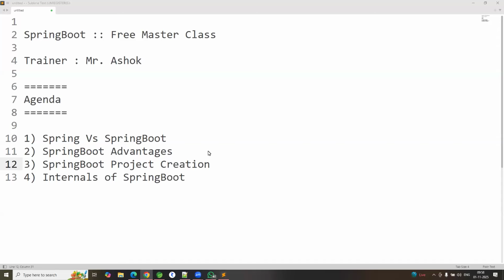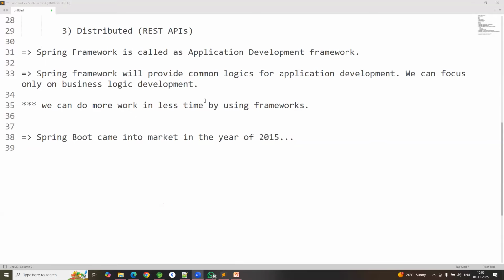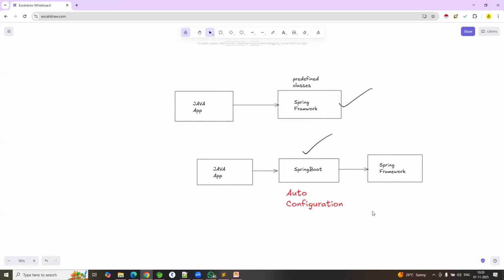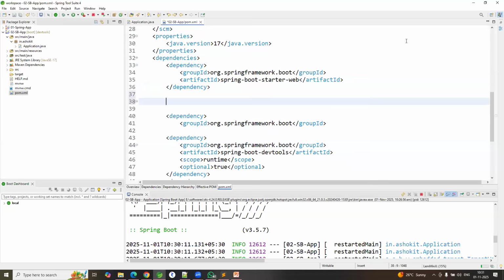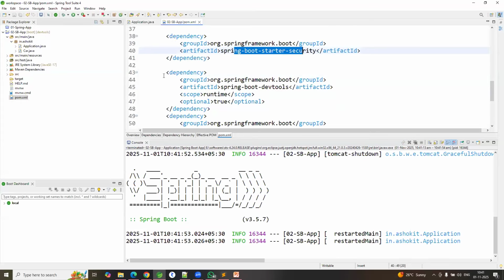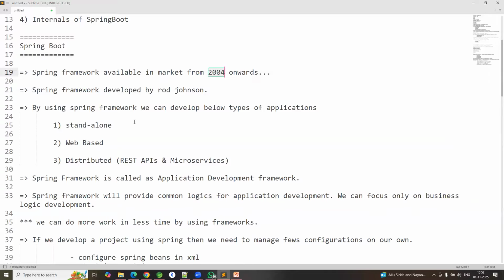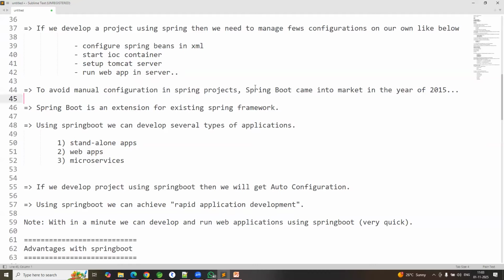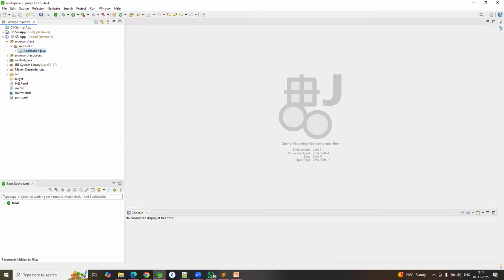Learn Spring Boot in 1 Hour | Auto Configuration | Complete Beginner to Advanced